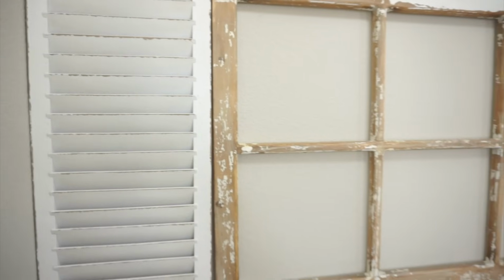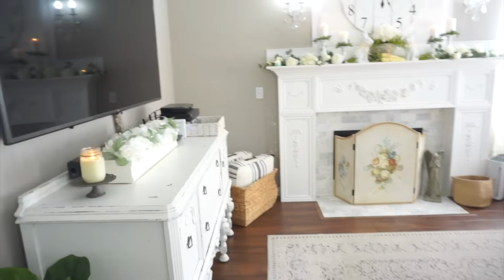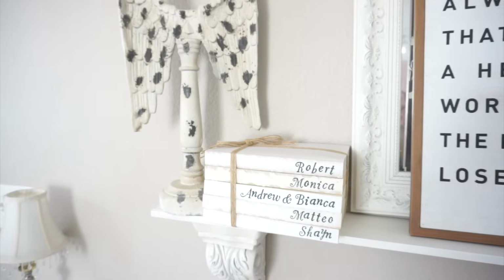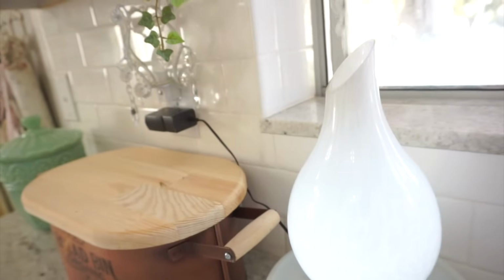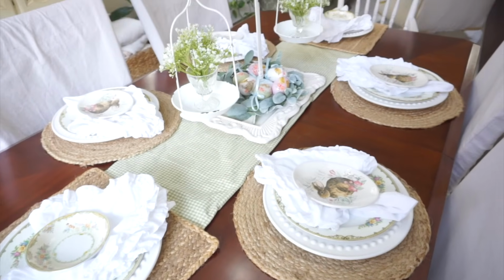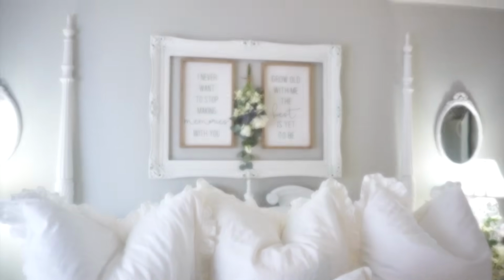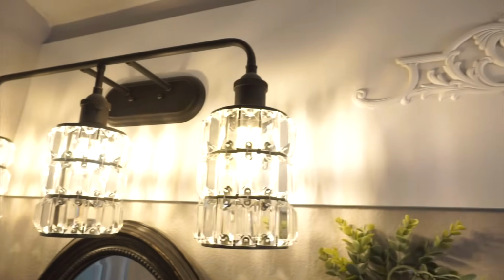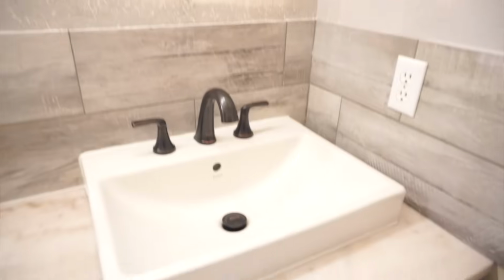HOME TOUR 2020 | COZY FARMHOUSE DECOR | DECORATING IDEAS FOR SPRING | MONICA ROSE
Today I will take you on an updated tour of my home. I have decorated a few spaces differently for spring so I thought an updated home tour would be something you would all enjoy! I hope this video gives you some decorating ideas on how to make your home cozy and comfortable for the spring season. Here is the link for my flower market pillow cover
Link for the appliqués I use

You can find my white pillow covers
You can watch my last spring decorate with me right here

The master bedroom is candlestick silver by sherwin Williams
My jade coffee mugs are from Walmart, they are by pioneer woman.

O-Cedar Mop and Bucket
Ninja Coffee Bar
Euro Shams